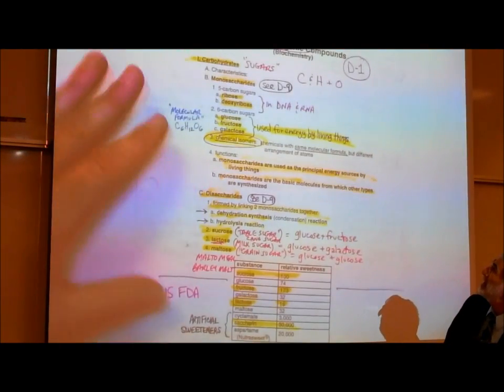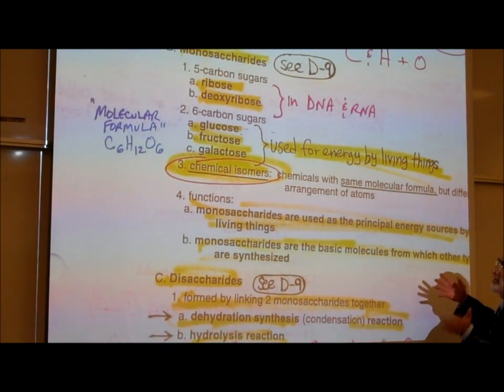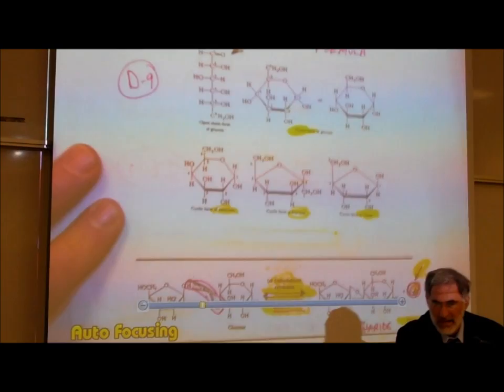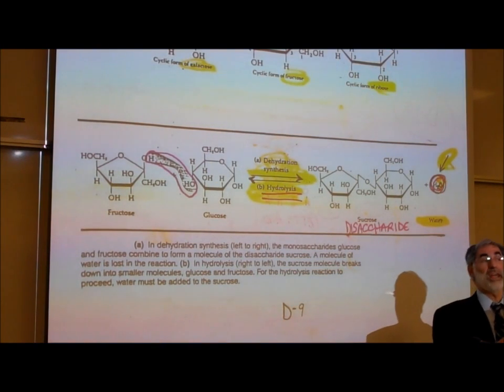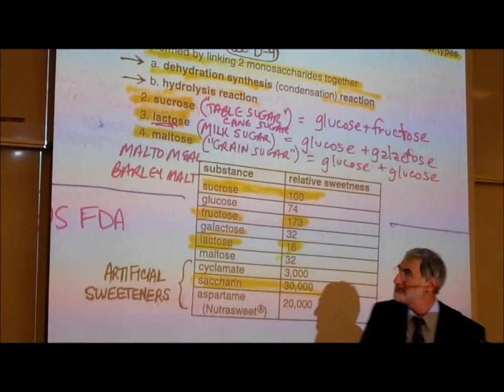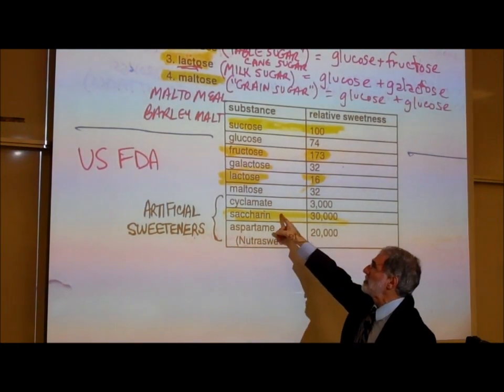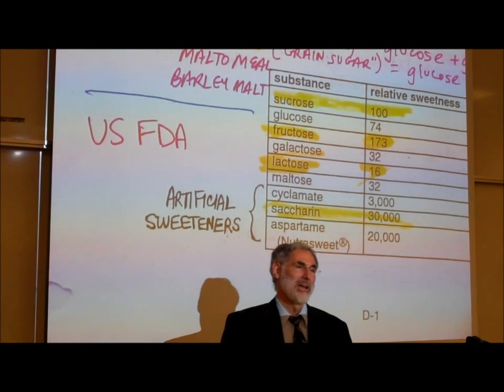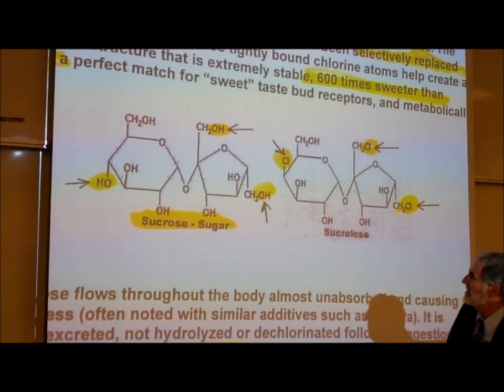BIOLOGICAL CHEMISTRISTY; PART 1; MONOSACCHARIDES & DISACCHARIDES by Professor Fink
In Part 1 of Professor Fink's Review of Biological Chemistry, he describes Carbohydrates (sugars) in general, and then covers monosaccharides and disaccharides in detail.  Reference is made to 5-C monosaccharides (ribose & deoxyribose) & 6-C sugars (glucose, fructose & galactose) and the concept of chemical isomers.  Reference is made to disaccharides (sucrose, lactose & maltose) and the concepts of dehydration synthesis reactions & hydrolysis reactions.  Professor Fink then describes differences in sweetness in natural sugars and in artificial sweeteners (including cyclamates, saccharine, aspartame [Nutrasweet], and sucralose [Splenda].

Down-loadable e-books of the Lecture Outlines by Professor Fink (as well as "hard copy" versions) can be purchased from the WLAC Bookstore